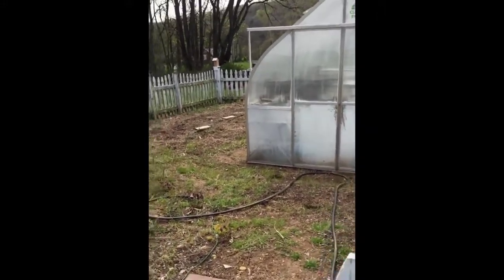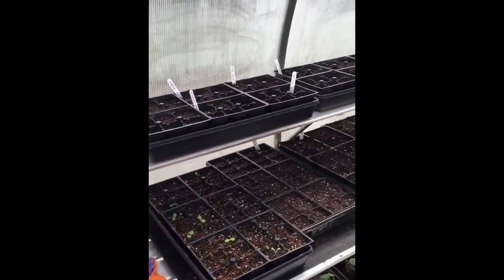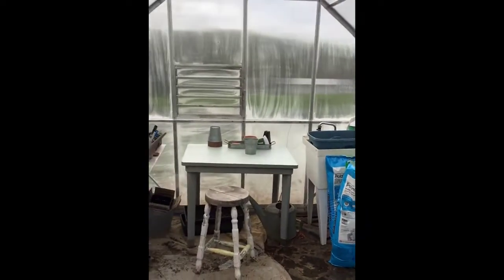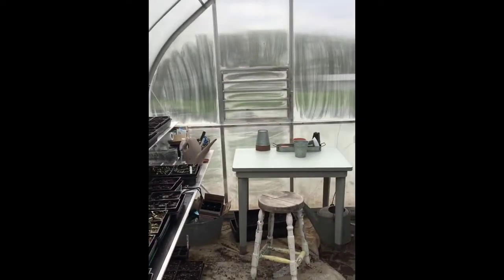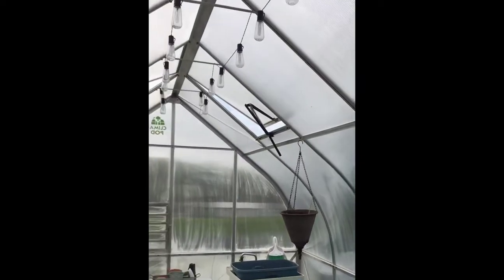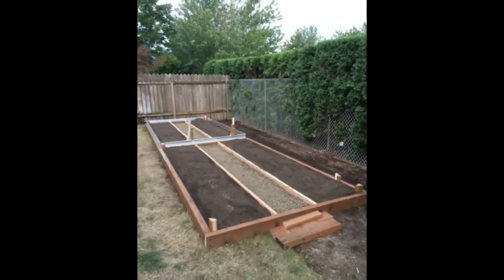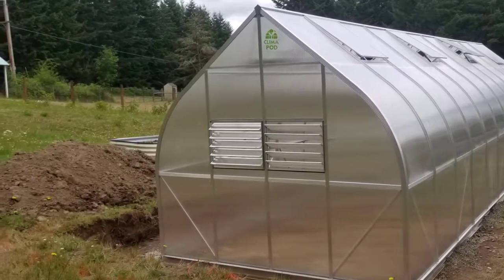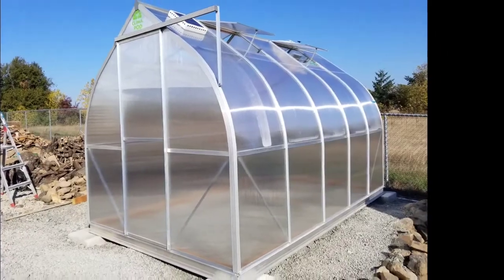28 - Climapod 9x14 Greenhouse Kit Christina's Review - ClimaPod Assambling Tips